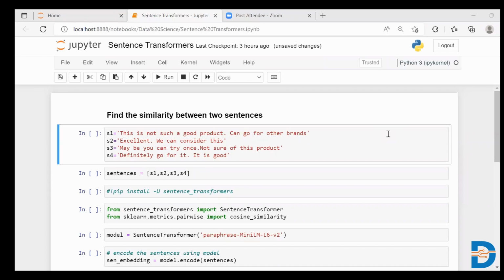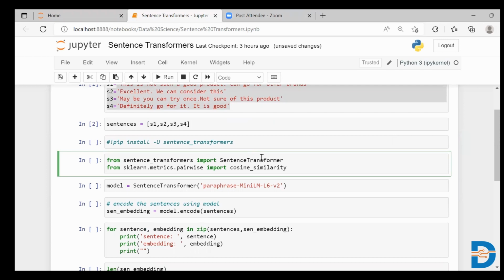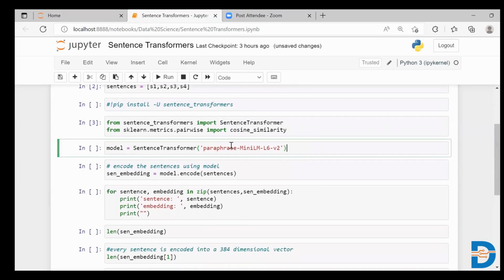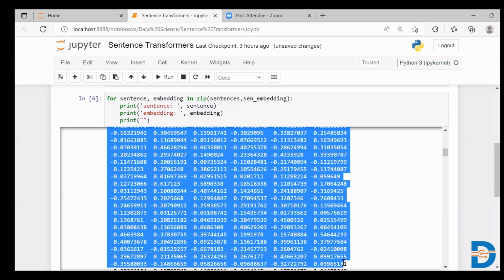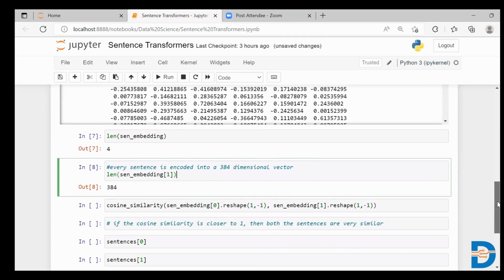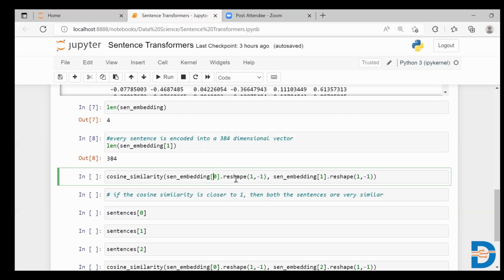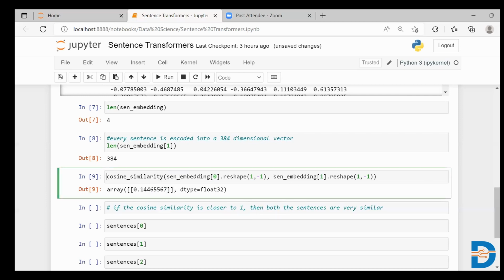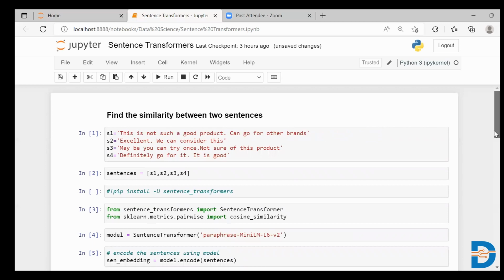Find Similarity between sentences with sentence transformers | Python Tutorial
Watch Video to understand how to find the similarity between two sentences in python using sentence transformers method.